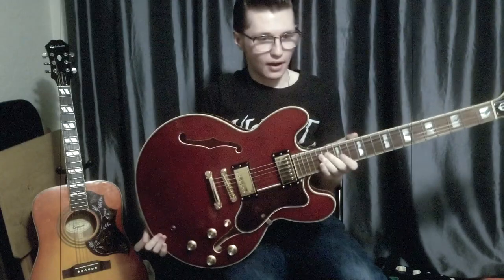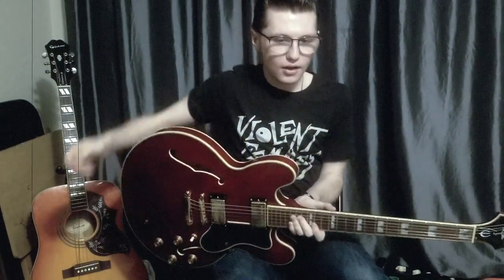Rockabilly Guitar Tips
Here is my Tips of playing rockabilly guitar.
Don't get discouraged by players who've been playing for years and don't get discouraged of the certain guitars I listed out but feel inspired by them

Go Follow